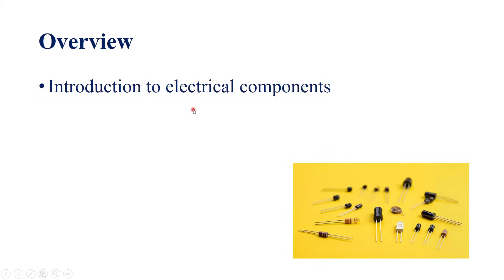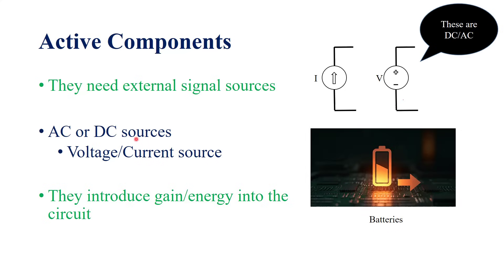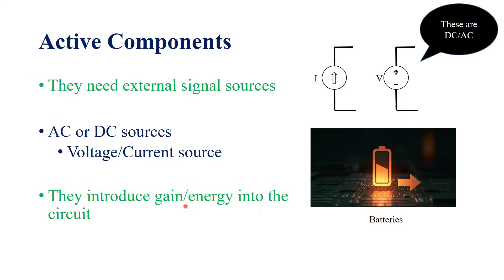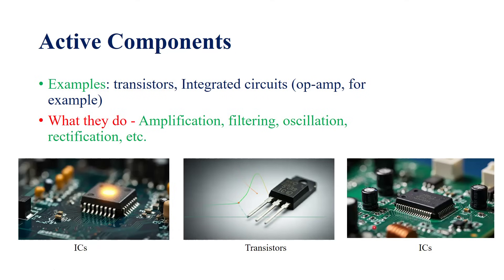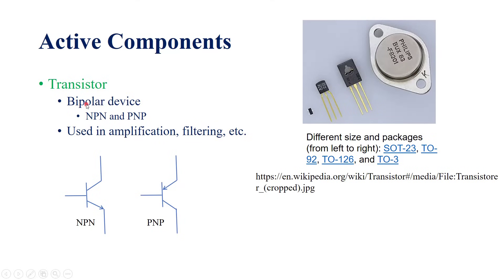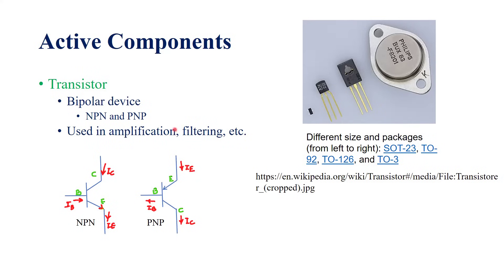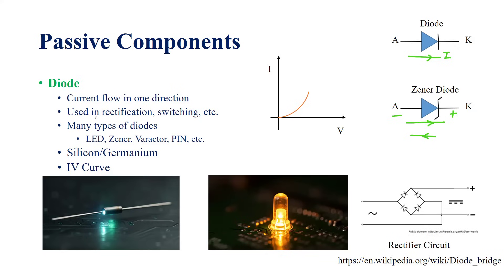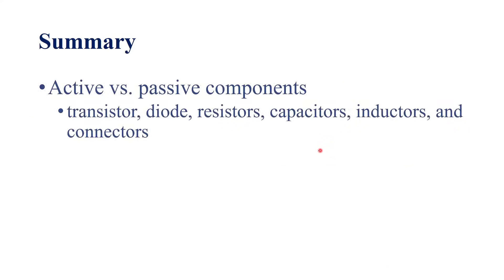Active vs Passive Components | Basics of Electrical Circuits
Welcome back to our Basics of Electricity Course! In Module 3, we dive into the fascinating world of electrical components and explore their vital role in electrical circuits.

🔌 What you'll learn in this video:
✔️ Types of electrical components: Active vs Passive
✔️ Key symbols and functionalities of components
✔️ How active components (e.g., transistors, ICs) amplify and modulate energy
✔️ The role of passive components (e.g., diodes, resistors, capacitors) in energy storage and current control

🌟 Highlights:

Active Components: External power sources, energy modulation, examples like transistors, operational amplifiers, and oscillators.
Passive Components: Energy dissipation and storage, examples include diodes, resistors, and capacitors.
Deep Dive into Transistors: NPN vs PNP, current directions, and applications in amplification.
Diodes & Their Applications: Rectifiers, LED, Zener diodes, and their unique properties.
By the end of this module, you'll have a clear understanding of how these components interact to create functional and efficient electrical circuits.

🎓 Perfect for students, engineers, and anyone interested in electronics!

Our Books